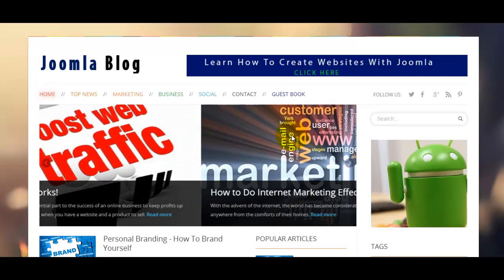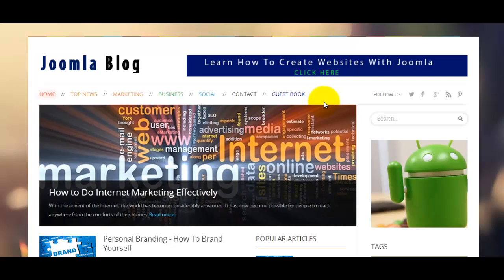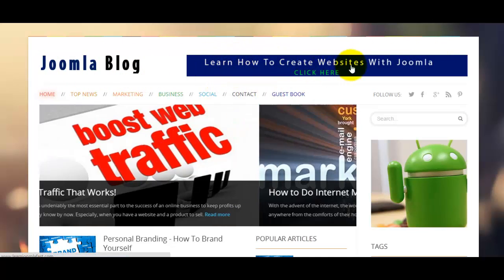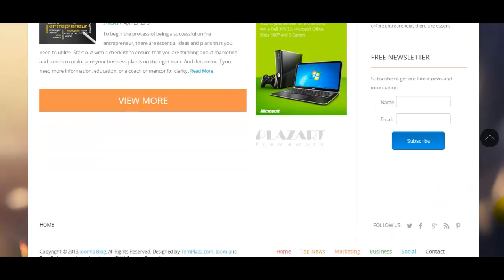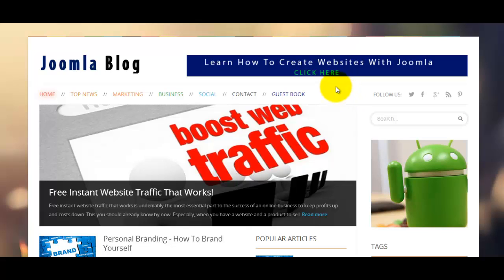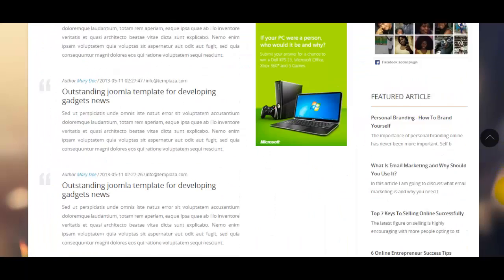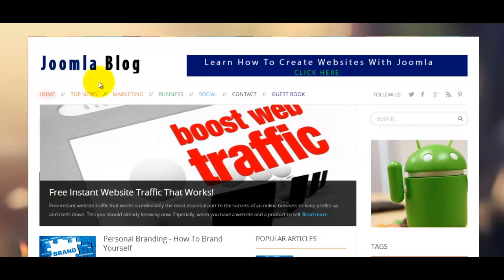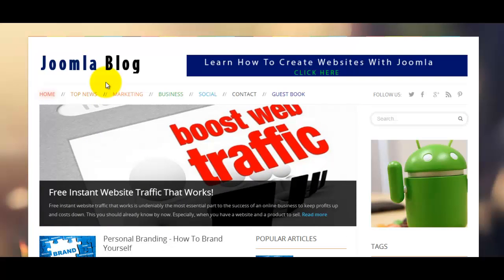Build a Great Blog With Joomla Super FAST - NO CODING!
- Learn how to create a great blog website with Joomla without knowing how to code.